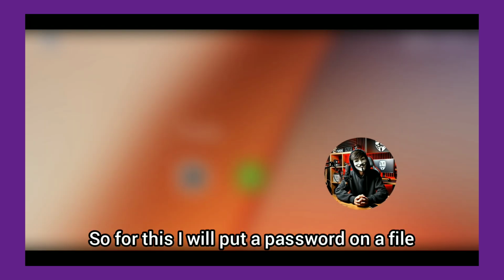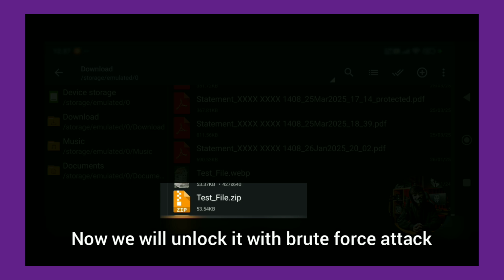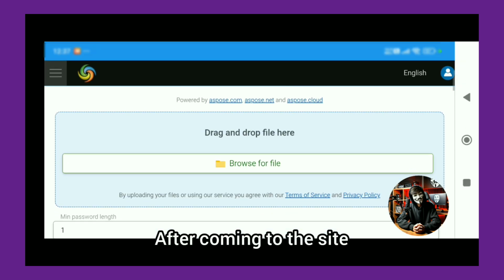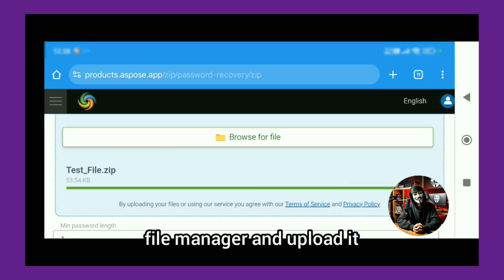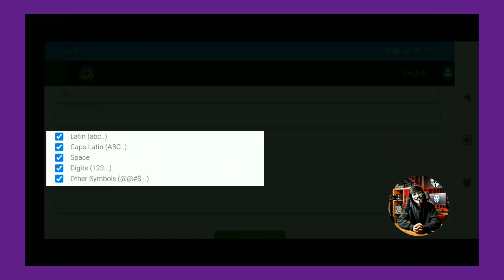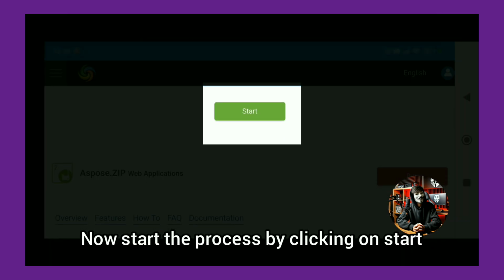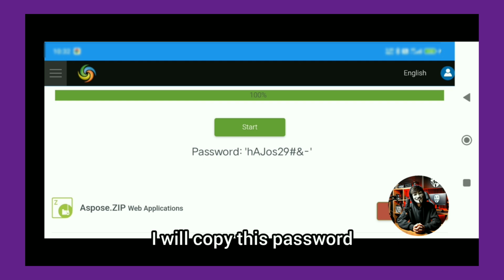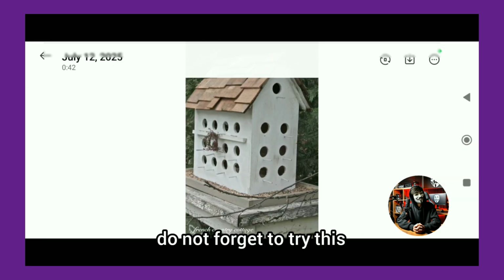How to Unlock Encrypted 7z, ZIP & RAR Files Without Password (Brute Force Guide 2025) | AET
🔓 Discover how to unlock encrypted 7z, ZIP, and RAR files without a password using a brute force attack in this 2025 guide! 🚀 Whether you’ve forgotten your archive password or need to recover lost files, this step-by-step tutorial has you covered. Learn the latest techniques to crack passwords safely and effectively. 💻

📌 Key Topics Covered:

How to perform a brute force attack on encrypted files
Recovering 7z, ZIP, and RAR passwords
Tips for secure password cracking in 2025
Tools and methods for unlocking archives
Drop your questions in the comments—let’s crack it together! 👇

recover rar password
rar file password remover
how to remove winrar password without software
winrar password remover software
winrar password remover
winrar file password unlocker
rar password recovery
how to unlock rar password
rar password cracker
open rar file without password
unlock encrypted rar without password
rar crack tool 2025
rar password remover tool
rar password remover
how to open rar file without password
rar password unlocker
zip
open zip file without password
how to open a rar file without knowing the password
password
recover rar password
how to open zip file without password
rar password recovery
how to open password protected zip file
how to open a rar file without password
hacking
ethical hacking
winrar password remover
android windows
run windows 10 in android phone
windows 10
windows 11 on android
tech with king
windows software in android
run windows 10 on android
android in pc
run windows on android
windows 11
run windows on android phone
how to install windows on android
windows in phone
how to run windows on android
install windows 10 on android
exe in android
install windows 11 on android
how to run windows 10 on android
windows phone
windows xp
cloud
cloud windows in android
microsoft remote desktop
install windows on android
windows in android
windows 11 on android phone
pc in android
how to install windows 10 on android
windows emulator android
how to install 7zip
7z
zip
rar
how to open rar files
7zip vs winrar
7zip for windows 10
how to open zip files in windows 10
7zip
7-zip
how to open zip files
how to open 7z files in windows 10
windows 10
unzip a file
how to open rar files in windows 10
how to install 7-zip
windows 11
open zip free
open rar free
winrar
how to open 7z files
free zip opener
no root.,game guardian no root,swap no root,
shizuku no root android 10,androoster pro apk no root,apk magisk no root,apk gltools no root,andrax install android no root,android cpu overclock no root,android 14 game guardian Unlock Secret Files,
Hack Password 2025,
Viral Password Crack,
Easy File Unlock Trick,
Break Encrypted Archives,
Ultimate 7z Hack,
ZIP Password Buster,
Cybersecurity Secrets,
Free Archive Unlock,
Shocking Password Recovery,